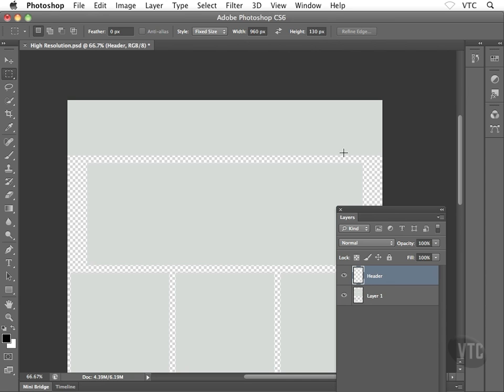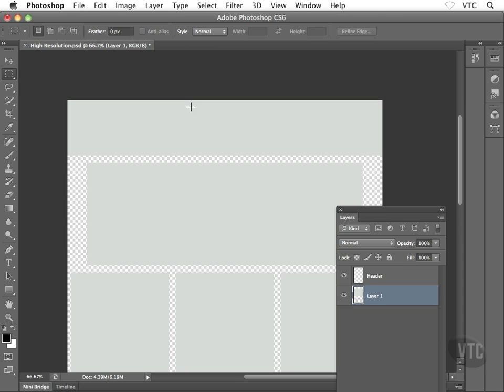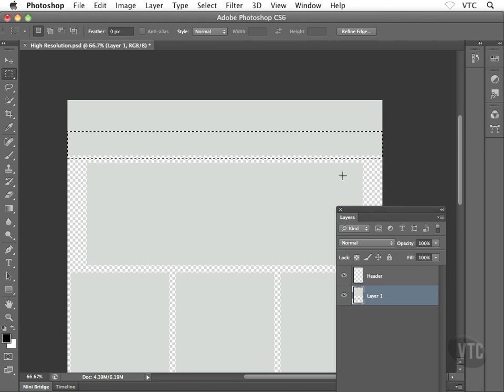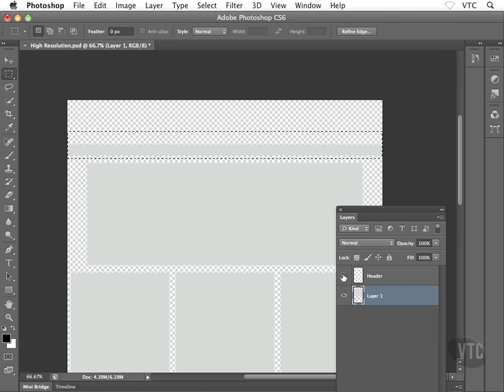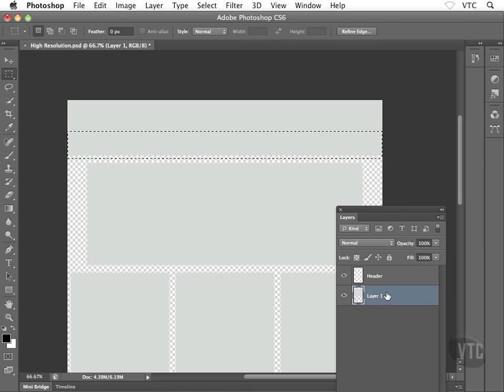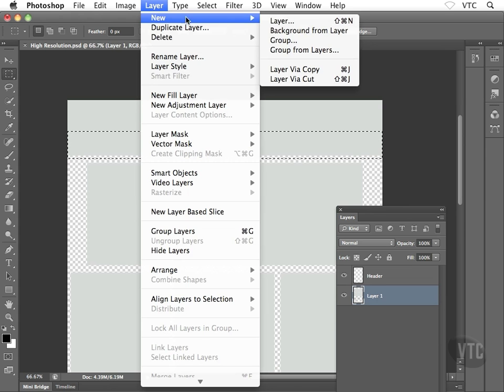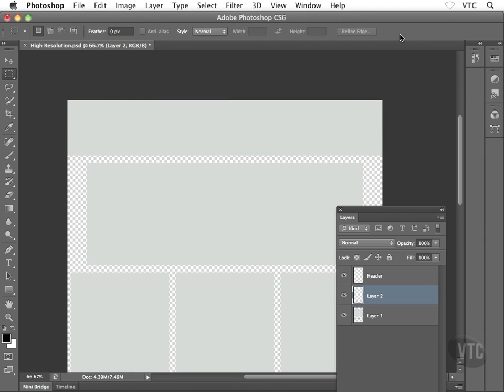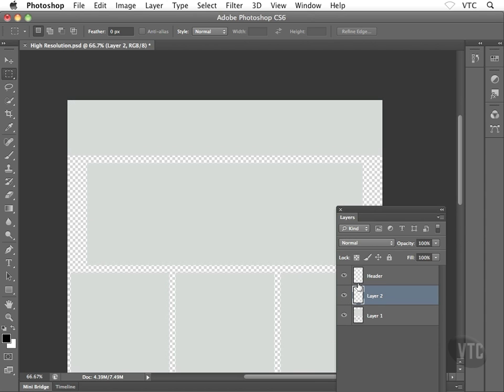24 Breaking Apart the Wireframe pt 2